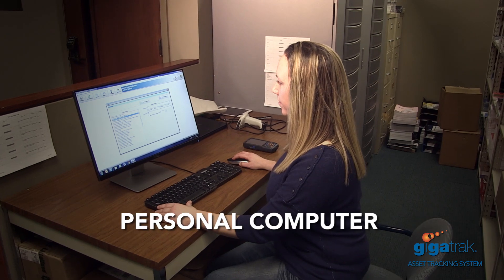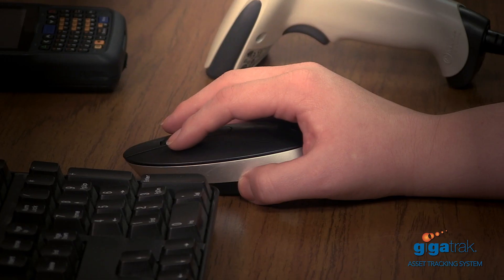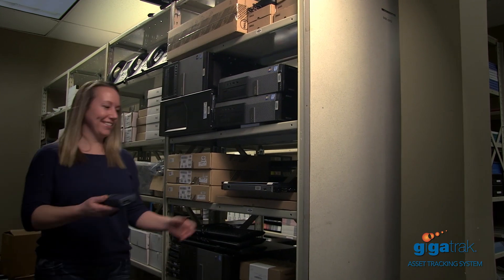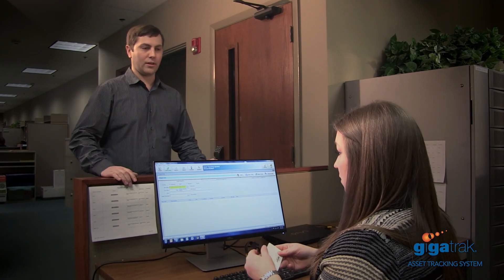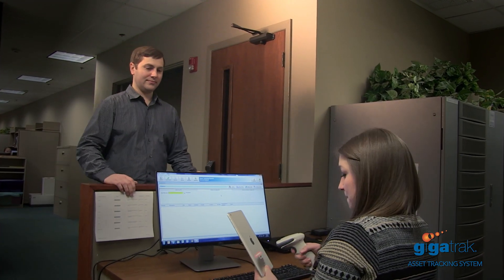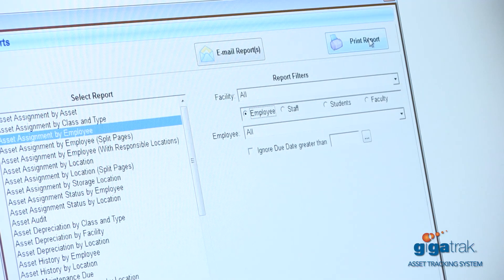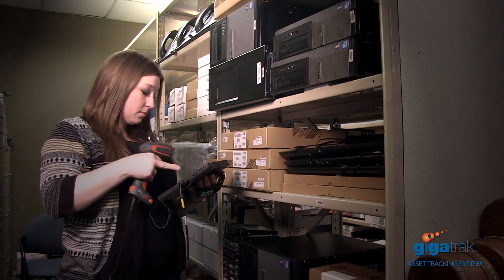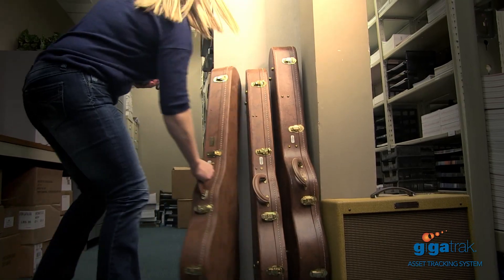How Does GigaTrak Asset Tracking Software Work?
GigaTrak Asset Tracking Software organizes and tracks asset inventory using an efficient check in/out process. Assets can be assigned a class, type, facility, location, condition, account, funding source and more! Assets are checked out to employees or locations. Audit locations to ensure items are present. Our goal is to provide a highly reliable, easy-to-use, low cost tracking solution.